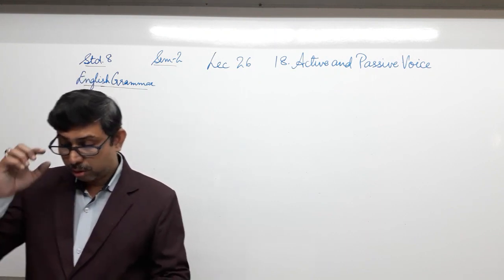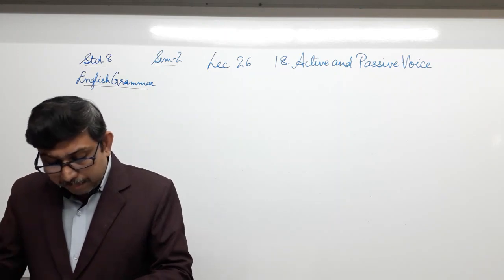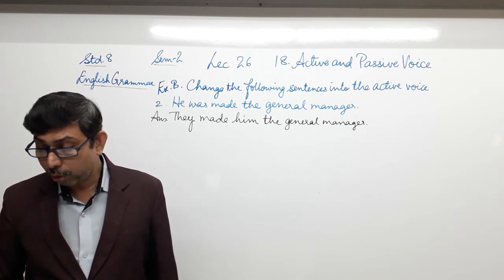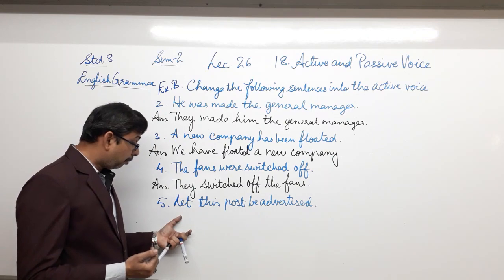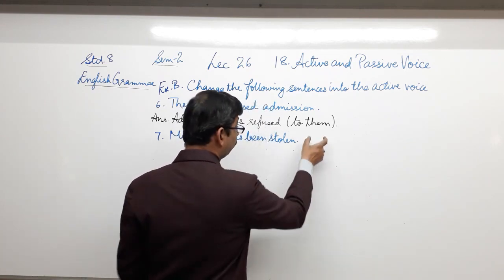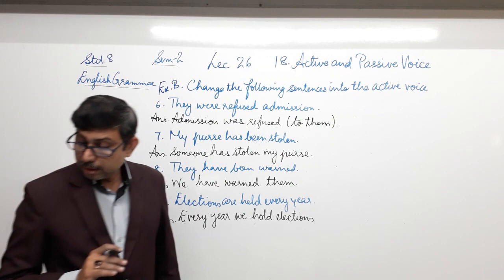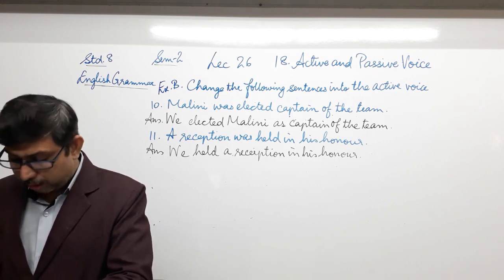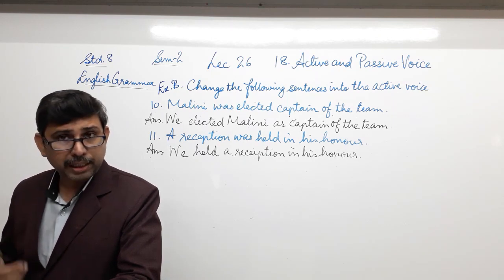8th L 26 SEM 2 CH 18 Active & Passive Voice PART-3 English - GR (Eng. Med.) 26/02/2021